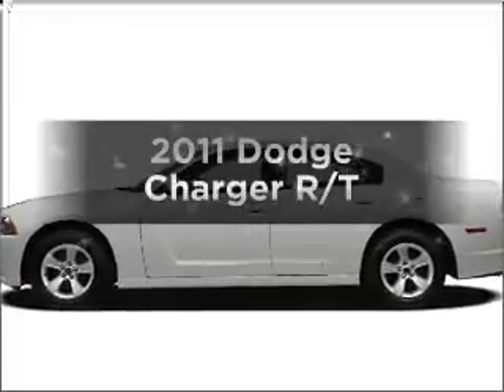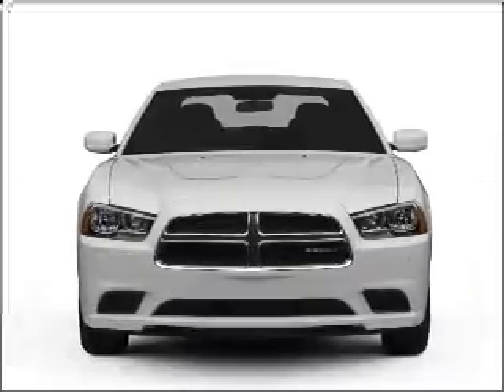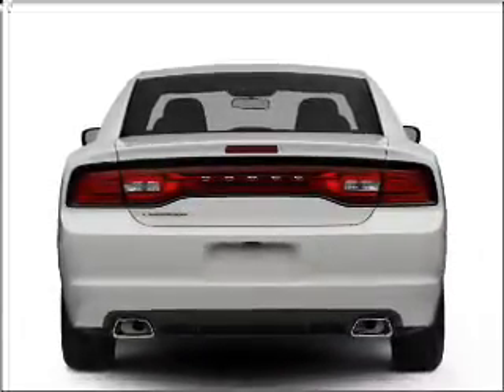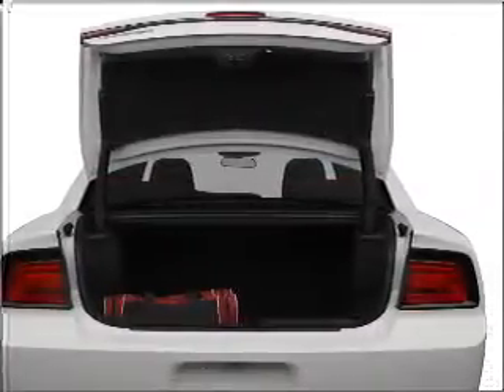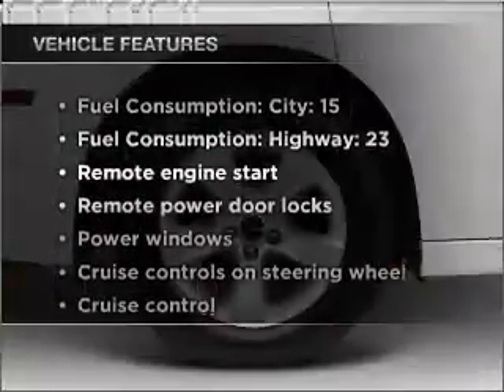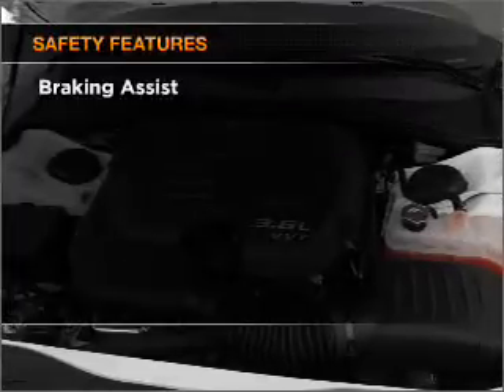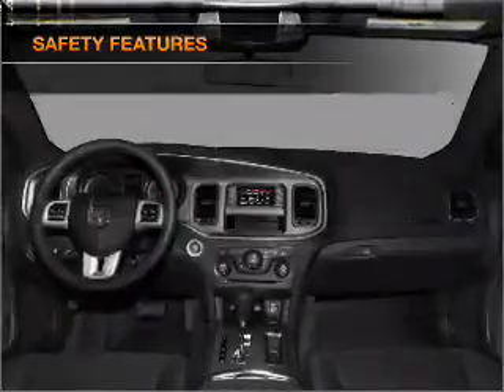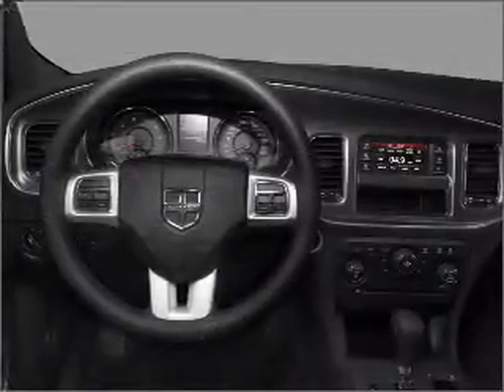2011 Dodge Charger - Belmont NH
Year: 2011
Make: Dodge
Model: Charger
Trim: R/T
Engine: 5.7 liter 8 cylinder 16 valve
Transmission: 5-Speed Automatic
Color: Black
Mileage: 0
Address:
29 Laconia Road, Route 106